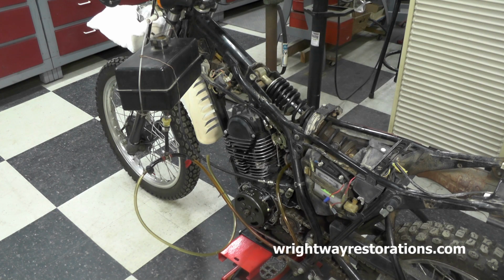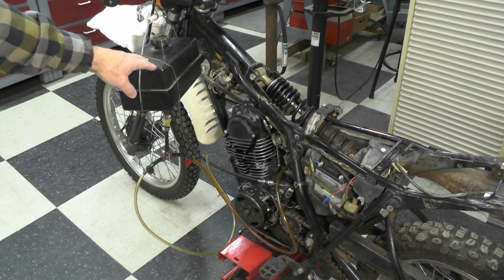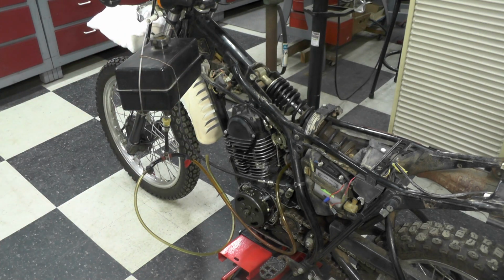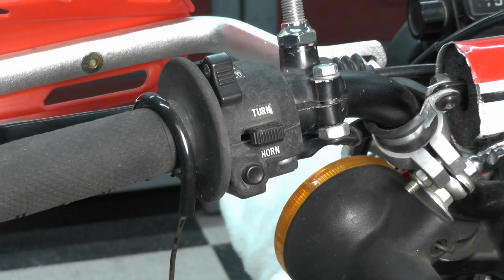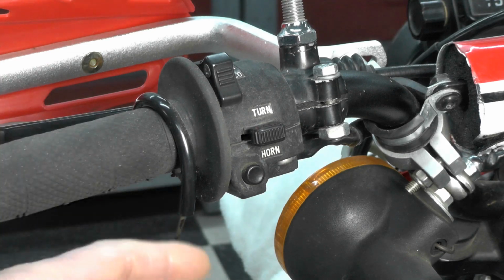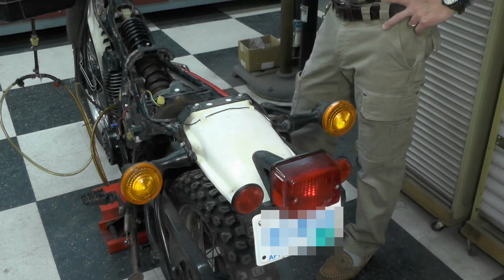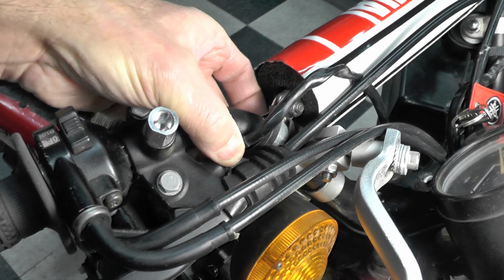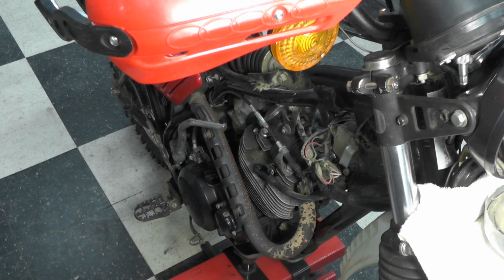Yamaha XT250 Repair, Pt 2 --- Video #362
An update on the Yamaha XT250 project, sharing what I discovered with the non-starting issue and non-functioning horn and brake light.